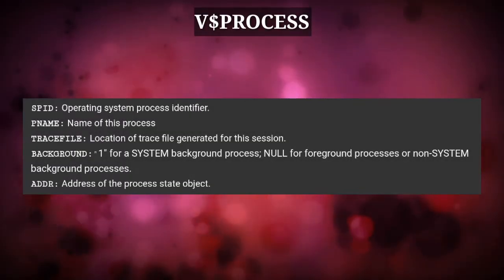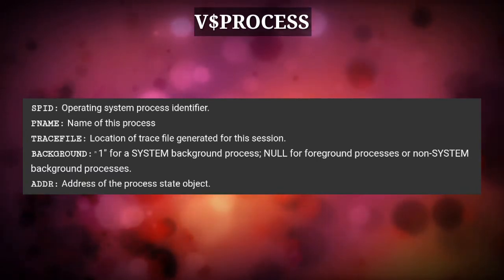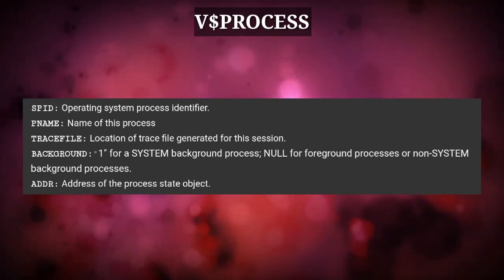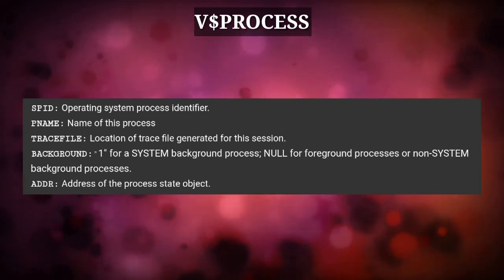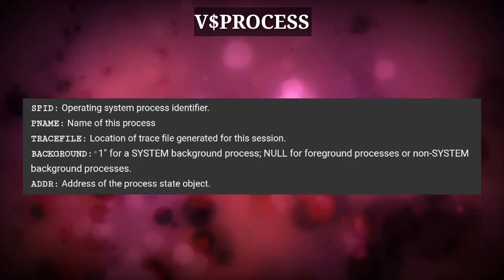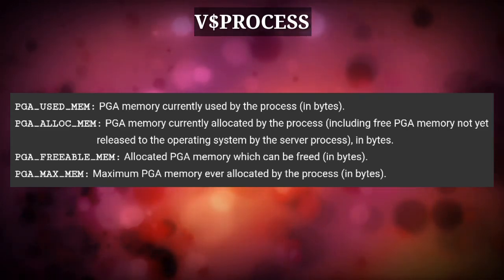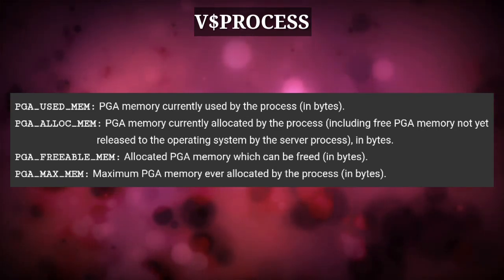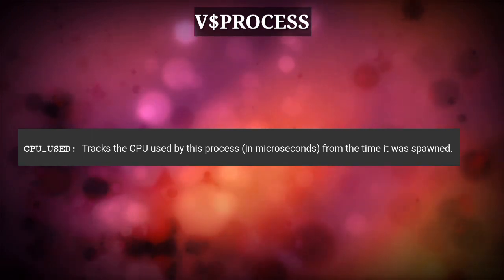Important Columns in V$PROCESS that everybody should know.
This video describes the most important columns in V$PROCESS.